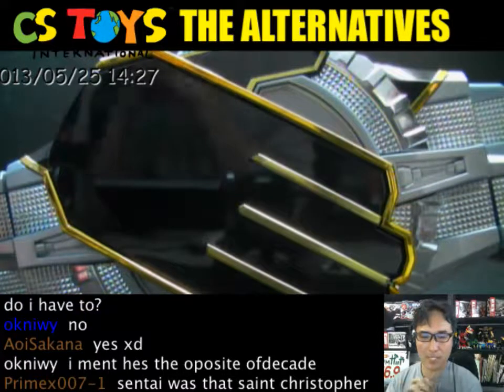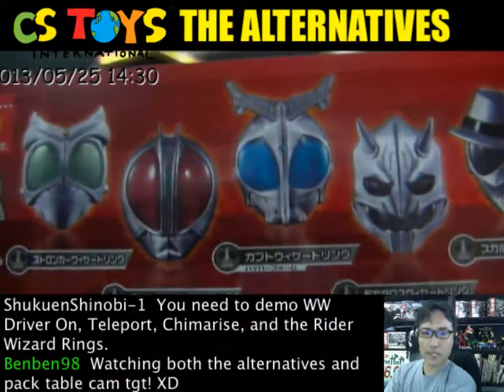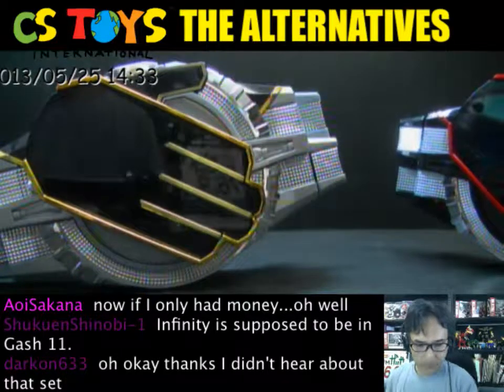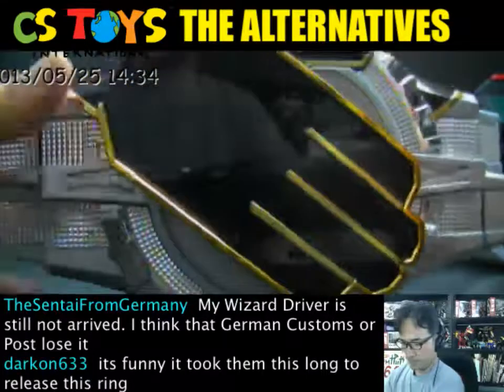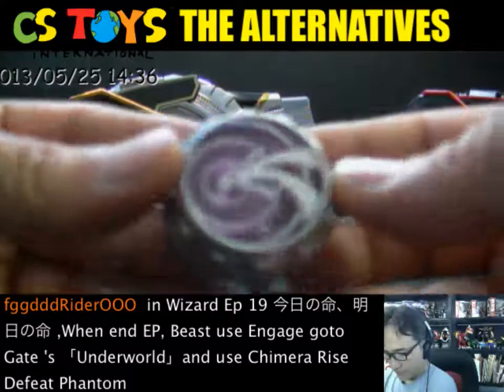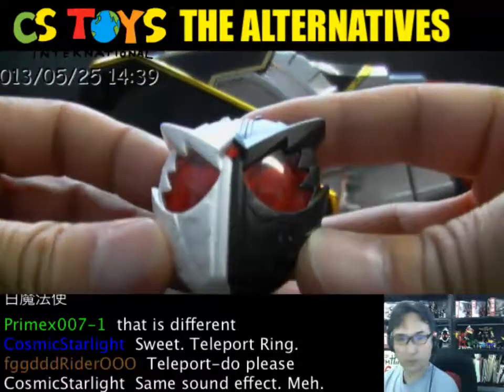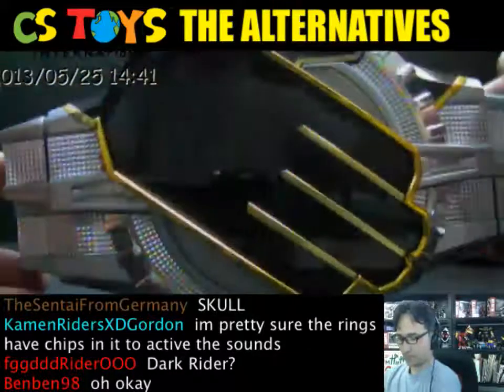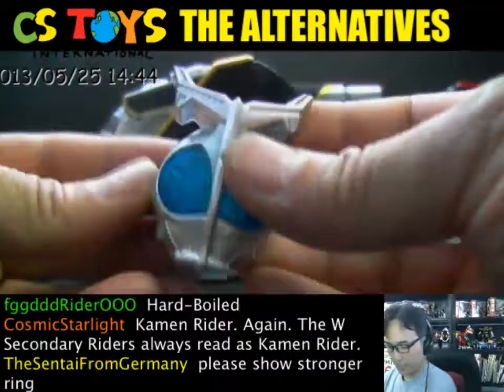Capsule Toy Wizard Ring 10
【Store Activation Schedule】New items Every Sunday (8 PM JST and Monday 10 AM JST.
We tweet our latest toys arrivals, your packing numbers, and many more! Make sure to follow us for your Tokusatsu Needs :)
【CSTOYS LIVES】
"Packing Table Camera"
We stream our packings LIVE for every item and record it here on Youtube for your reference to watch and share. We tweet your unique 5 digit invoice number which you can find it in our order confirmation mail you receive from us after you made your order at our store. Use the invoice number to search your packing video on Youtube :) The live stream usually starts in the afternoon or evening of Tuesday, Wednesday, Friday and Saturday.
 "Pack-and-Ship Show [RELOADED]"
This is where we stream our toy packing, toy demos & special talk live with Mr.S and Fumi (Local Radio Personality) . Join the chat and let's talk over the packing items and everything. The show is on every Wednesday, 2 PM to 4 PM JST.
"Today's Arrivals "
Every Friday is the new toy arrivals :) And we show the unboxing the delivery boxes from our wholesalers to let you know what items we are bringing to our store the weekend. The show starts at 11 AM JST every Friday.
"The Alternative Show"
Many of new toys are introduced on weekends in Japan and we have a special live show called "The Alternative Show" to introduce our latest toys, demonstrating them together with our co-host Mayu. Also we have her special corner called "Mayu's classroom" where you can learn some Japanese kanji, phrases, or parts of Japanese culture by Mayu. The show starts at 2 PM to 4 PM JST on every Saturday.
【SEARCH ITEMS BEFORE AND AFTER PACKING】